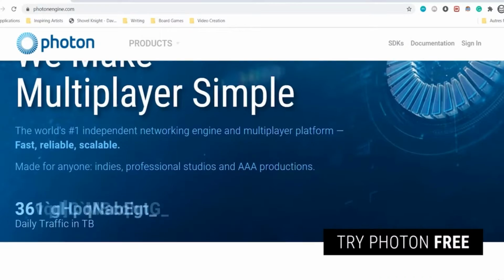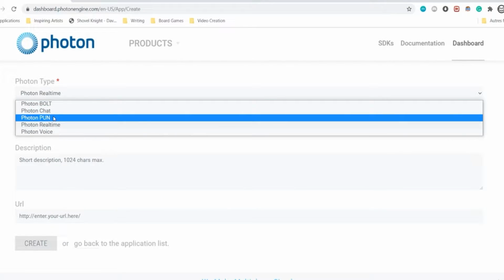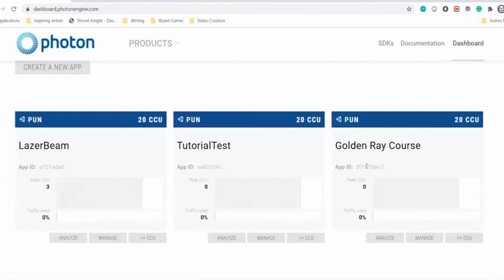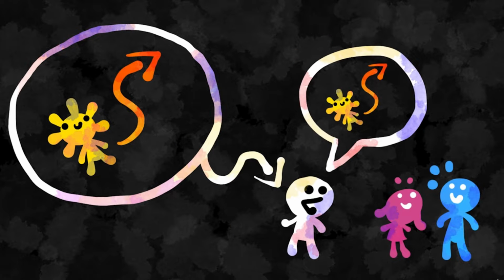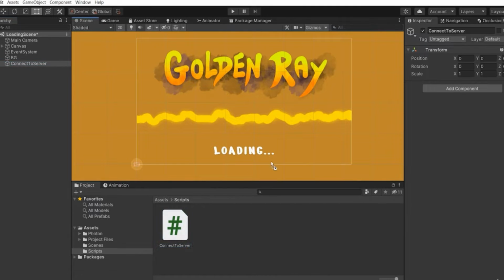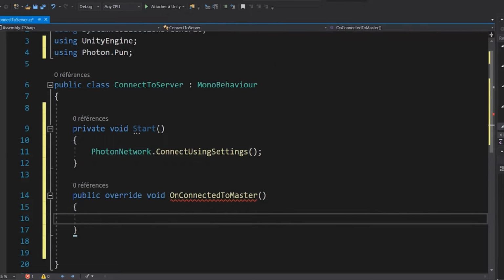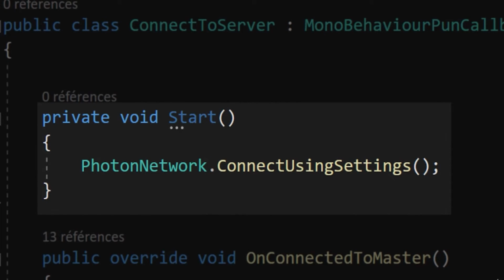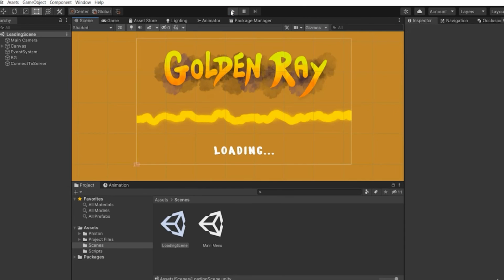How To Create Server And Loading Screen For Your Multiplayer Game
In This Video We Are Going To Learn How To Create Your Loading Screen And Server For Your MMO Game. This Vidoe Is Intended For Both Beginners As Well As Expert Game Developers. So, Let Me Guide You On Creating The Multiplayer Server And Loading Screen. After That I Will Also Show You How You Can Connect To It To A Cool Modding Scene Called Photon.